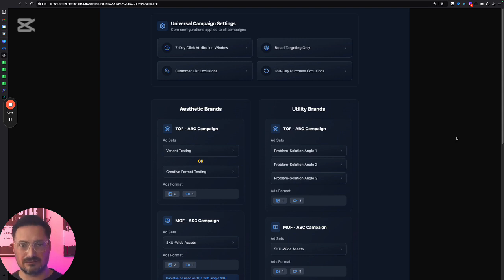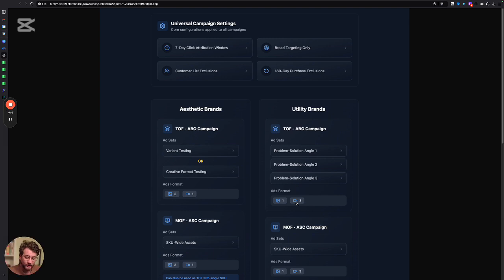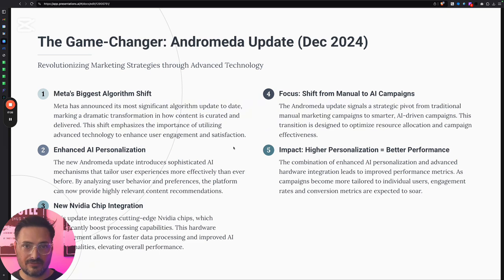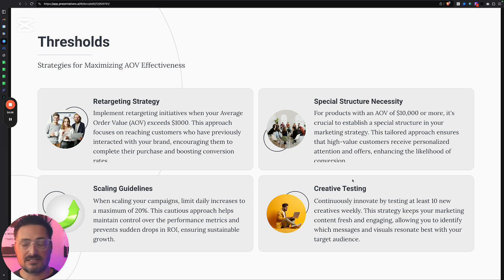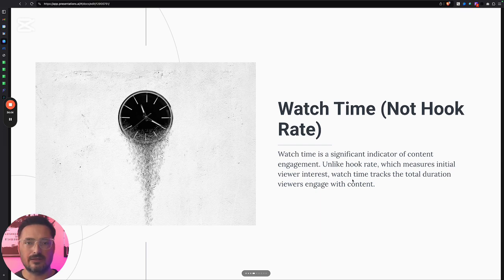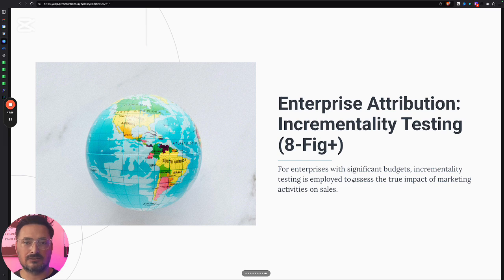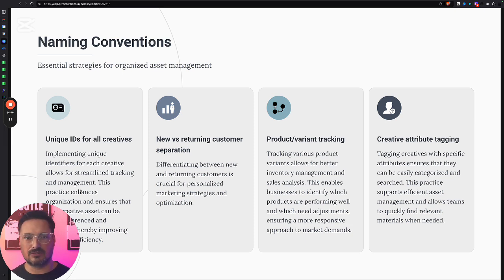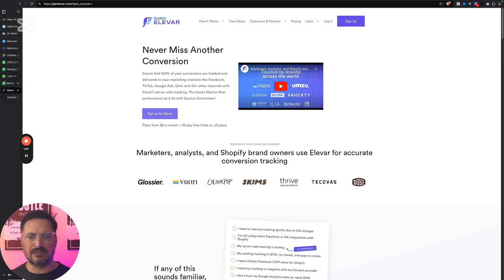Facebook Ads Masterclass 2025 | The Future of Advertising on Facebook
Welcome to the ultimate Facebook Ads Masterclass for 2025! In this masterclass, you'll discover the latest strategies, trends, and techniques that are shaping Facebook advertising in 2025. Whether you're a beginner or an experienced advertiser, this class will provide you with the tools you need to maximize your ad campaigns and stay ahead of the competition.

I’ve been in E-Commerce for over 20 years, scaling stores to 7 figures. Three years ago, I started my own agency specializing in Google and Meta. Today, we’re still scaling our own stores, applying the same strategies we use for ourselves to help our clients.

🔴 Want to improve your conversion by +30%? 🚀 Create the best landing pages for your products.
🔴 Everything you need to improve your Shopify store in one app